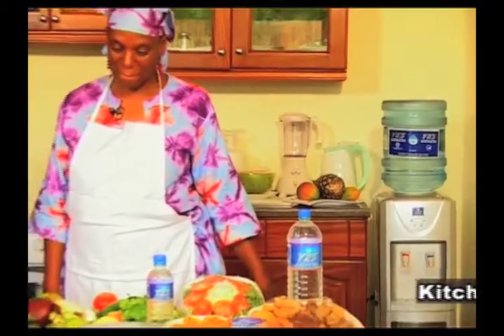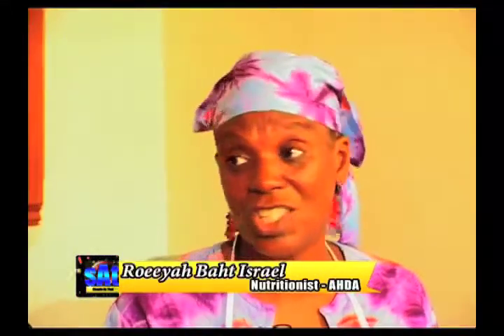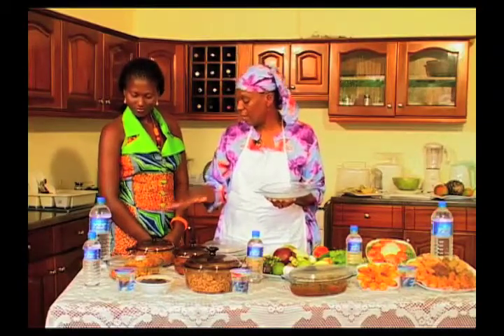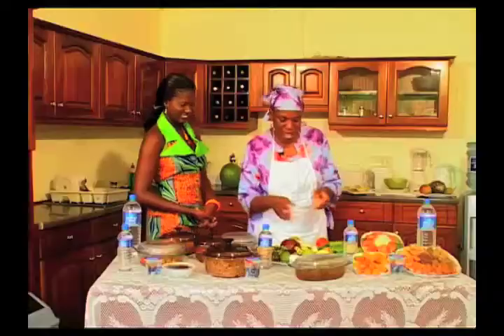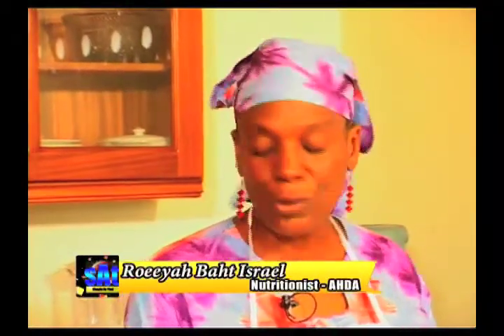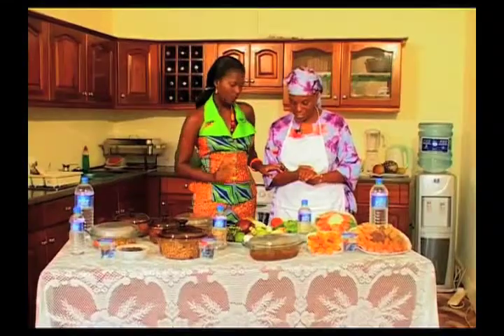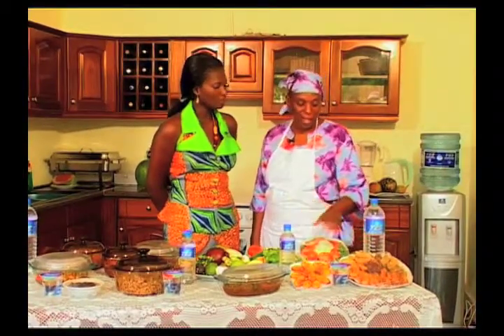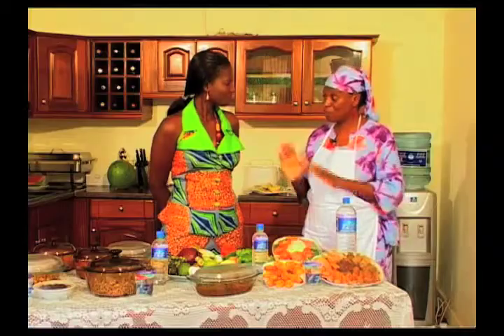Roeeyah B. israel, Nutrition Specialist, Cooking Demo